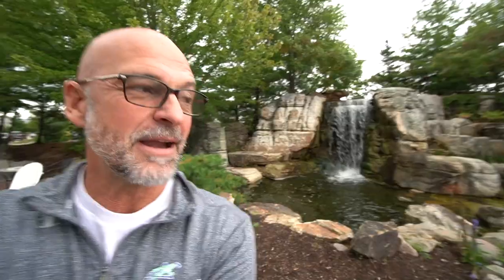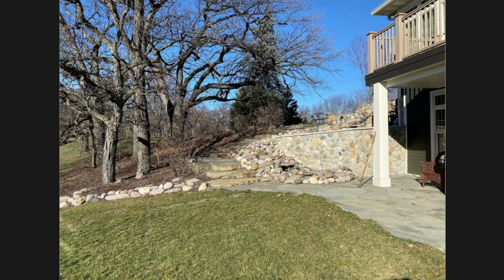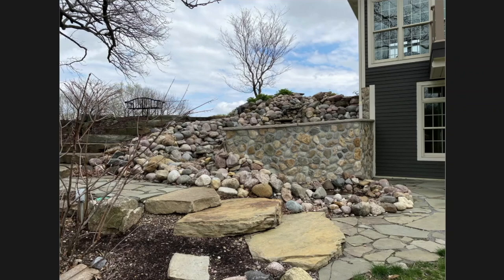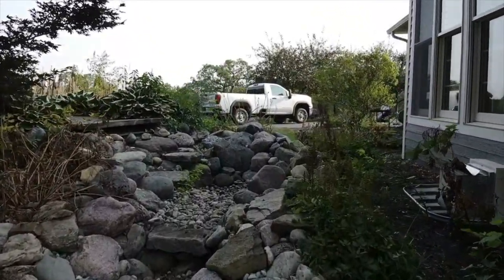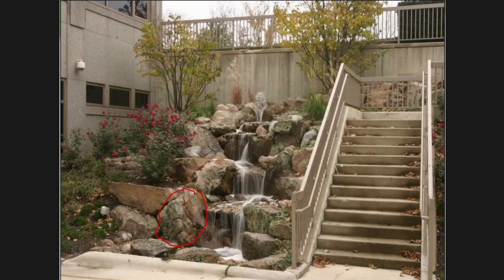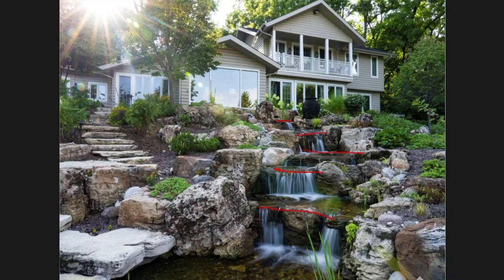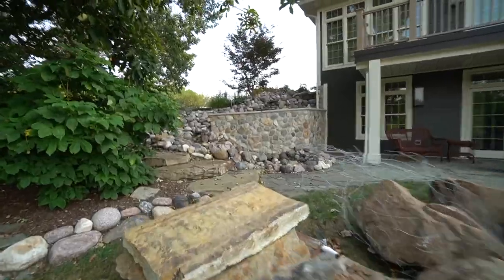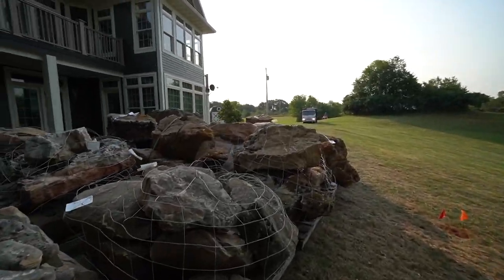Rebuilding a 10 FOOT TALL WATERFALL! - Part 1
We are going through the trials and tribulations of renovating and rebuilding a huge 10 foot waterfall! Moving trees, rocks, and more will make this waterfall have its desired natural look!